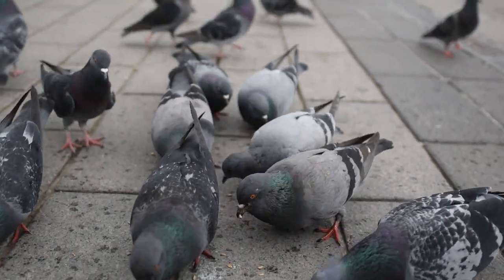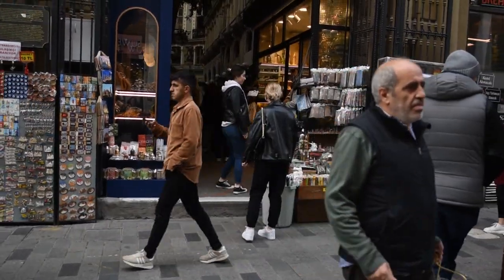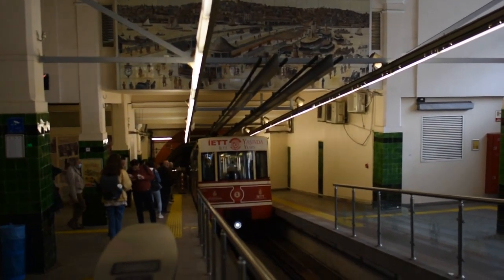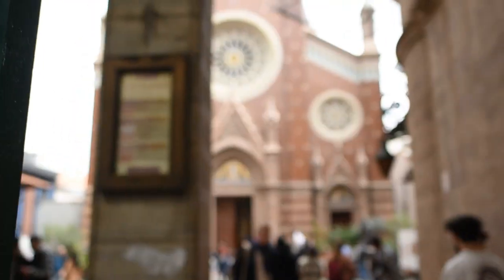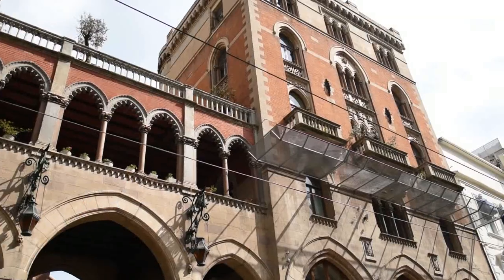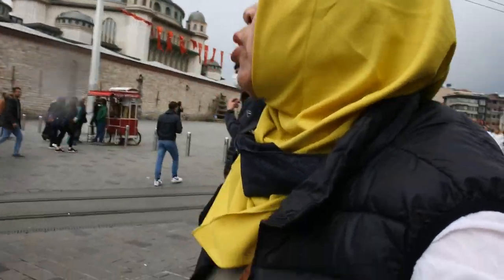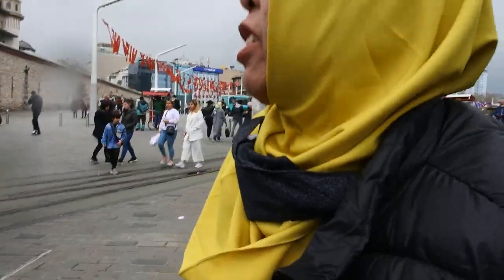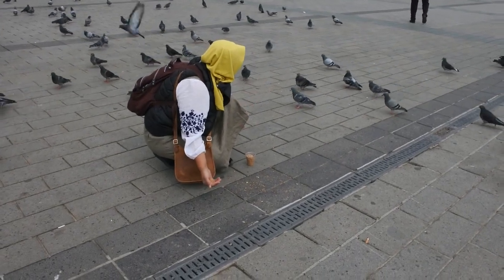What We See in Istiklal Avenue I Beyoğlu, Istanbul I Turkey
Assalamualaikum warahmatullahi wabarokatu

Today, I am taking you walking along Istiklal Avenue from Taksim area to Galata.
You can see many historical building in this avenue. Now, it's elegant shopping area for pedestrian, alot of European style building like Neo classic, Neo Gothic, Rennaisance Revival, Art Nouveau, Beau Arts, and First Turkish National Architecture.
This avenue used to call " Grand Rue de Pera", Then after Turkish became Republic, in 20 October 1923,  this avenue name changed to Istiklal, which means Independence.

The iconic of this avenue is Nostalgic Trams for passengers and tourist, connecting from Trams started from tunnel in Galata to Taksim tunnel, around 1.4 kilometer.  This trams way built by the Ottoman government in 1875. This subway tunnel was the oldest one in Turkey.  Before the Capital city moved to Ankara, many european embassyies office located in this quarter like French, Netherland, United Kingdom, Greece, Spain and  Sweden Embassies.

Strolling  around this Istiklal Avenue is really fun, you can views a lot of hictorical archtectures, window shopping, there is one fampus baklava shop Hazer Mustafa which was established in 1864, a lot of restaurants, coffee shops, librairies and many things using ancient architectures. One of this beautiful building is Cicek Passaji, means flower passage, now converted into restaurant.

I walked from Taksim to Galata Tower, passing to this street, so it ws so much fun. On my way I also stopped at Mewlana Sufi `cultural center museum that I will share on separate video.

Nuning Pratiwi Saebani
FB; nuningpratiwiphotography